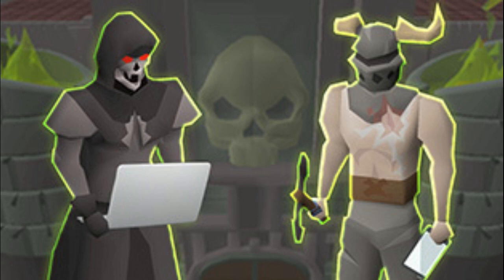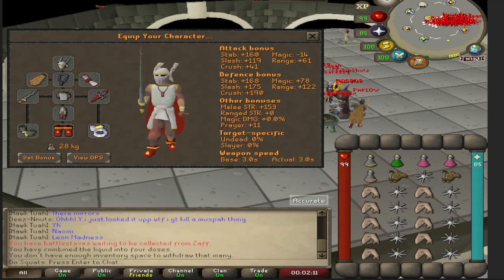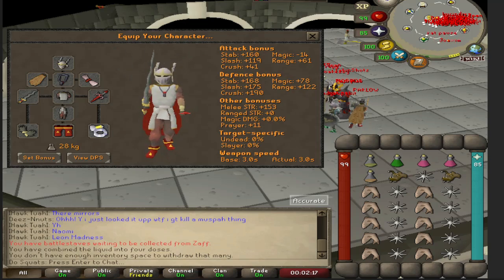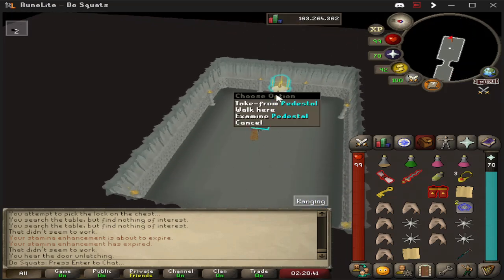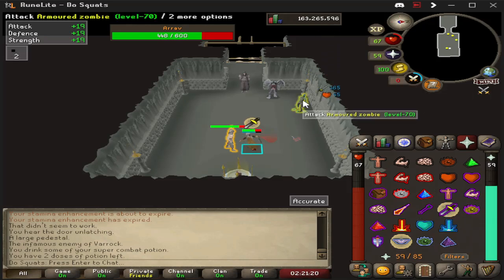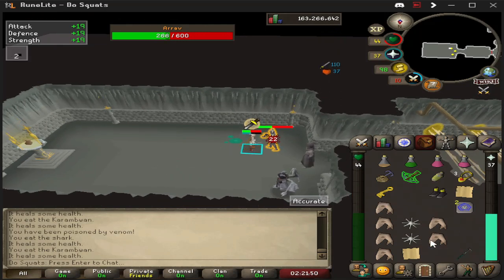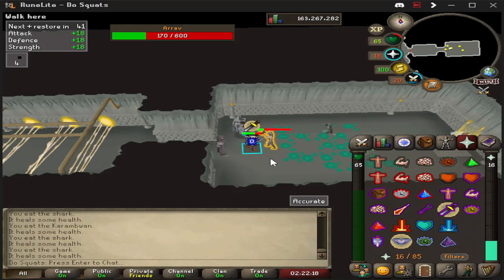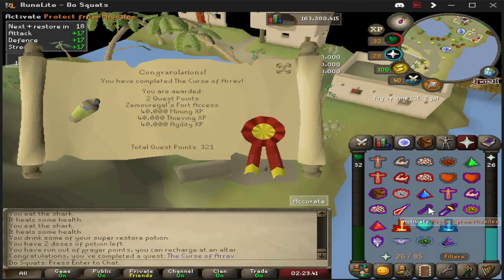The Curse of Arrav - Final Boss Fight Guide - OSRS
Final boss fight against the boss "Arrav" in the new Old School Runescape master quest.